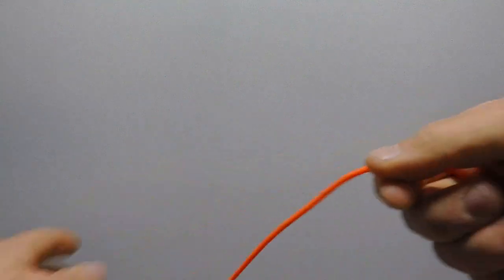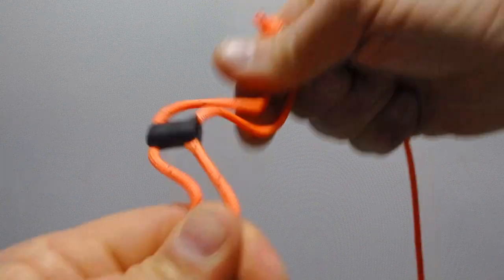Hang Elk Meat the Easy Way. Tophandtripods.com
Your kill kit should have these pre-made Para-cord ropes to hang game meat in the field for storage. The Topknot is used in hunting and field processing big game after the gutless method for hanging game meat in a tree. @TopHandTripods